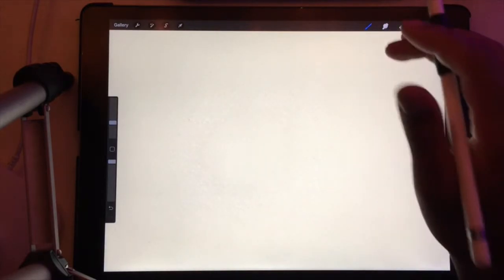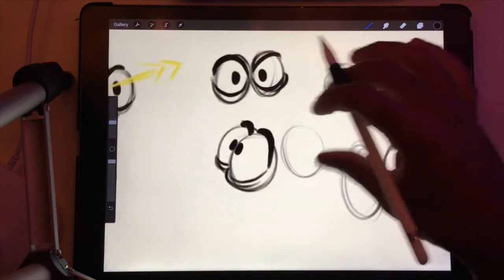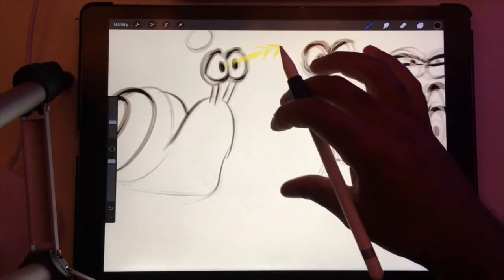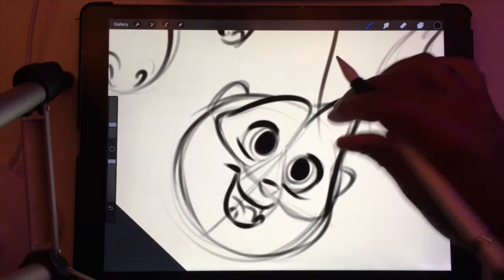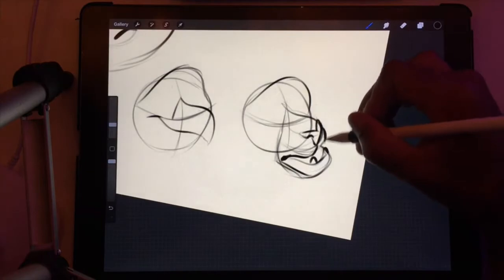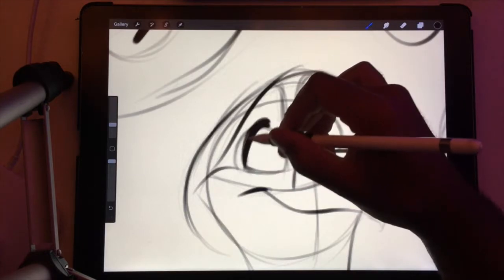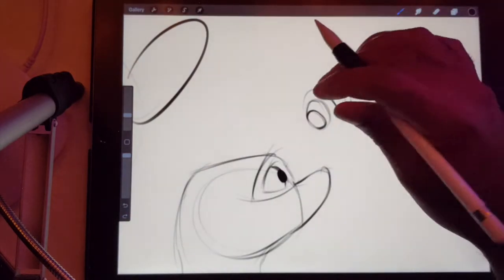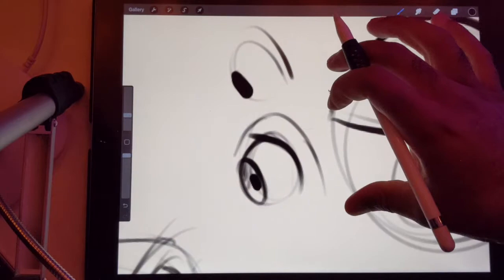Step by Step Tutorial - How to Draw Cartoon Eyes - Art Tutorial (made in procreate) + end bloopers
The eyes are the windows to the soul ya'll..in case you didn't know.
--- DRAWING ---
--- AUDIO ---
- Rode Video Micro Compact Shotgun Mic
- KLIM USB Mic (Voice Overs)
- Power DeWise Lavalier mic